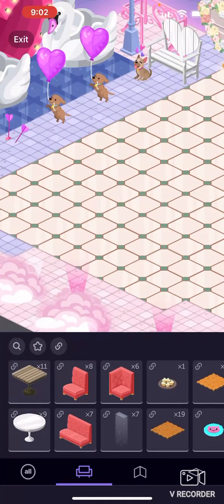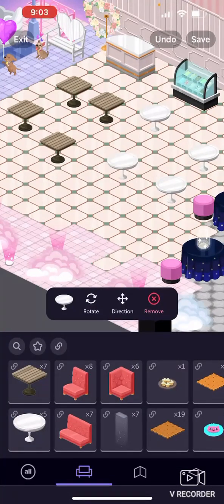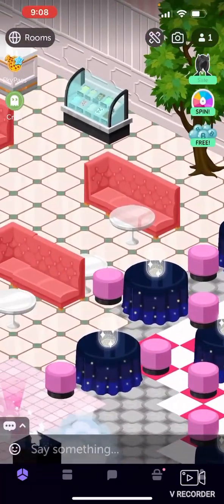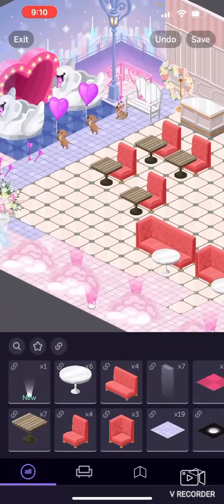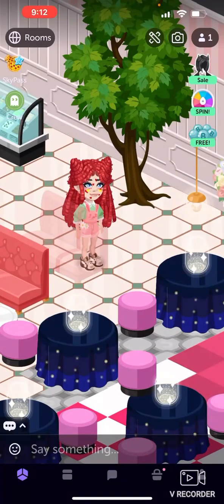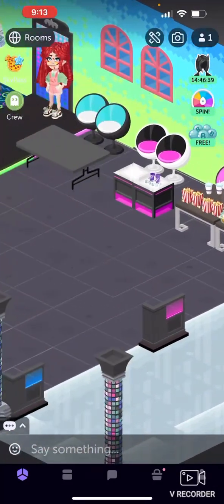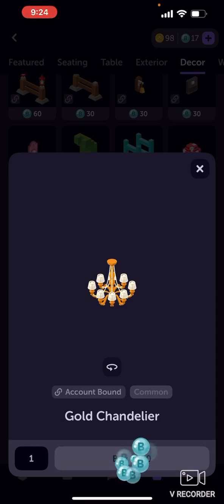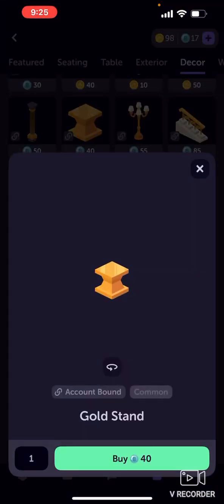Hi rise build with me valentines part six ￼￼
I know I am behind on my build with me Valentines and valentine is over and it’s March but I want you all to enjoy these videos even after Valentine’s Day and I got my March coming as well. I finished them all so they’ll be uploading as well so I can try to get them all up before St. Patrick’s Day. I hope you enjoy like and subscribe please I would really highly appreciate it and I got the video I think I have a video for this weeks high-rise event, so please give it a like and subscribe. 🔔🔔￼